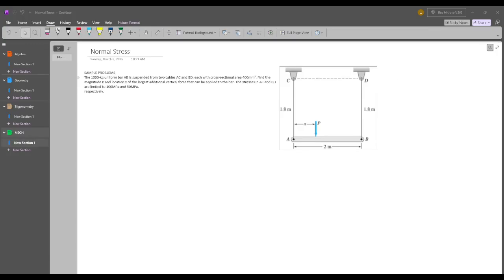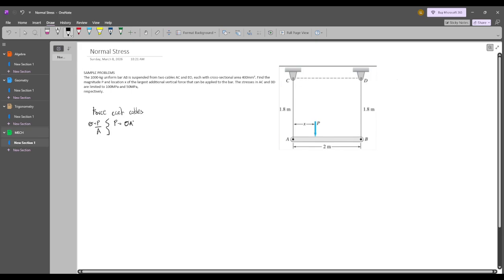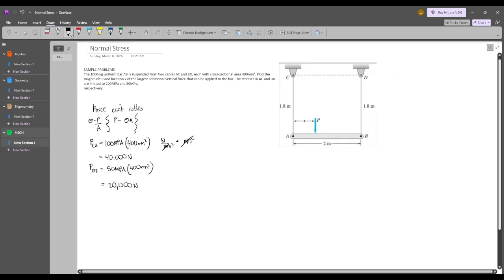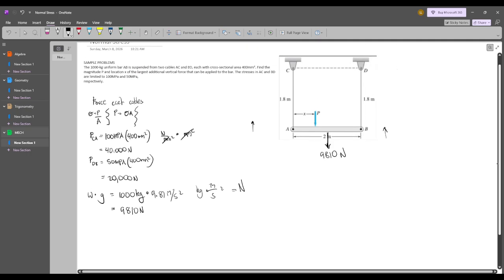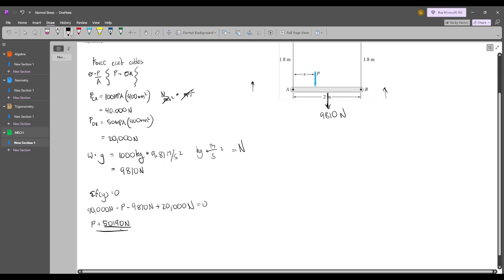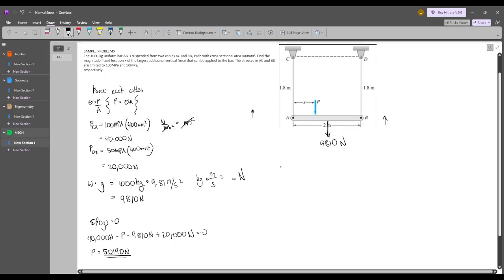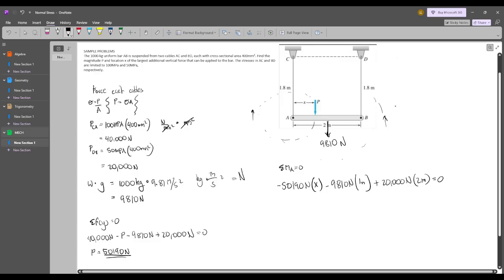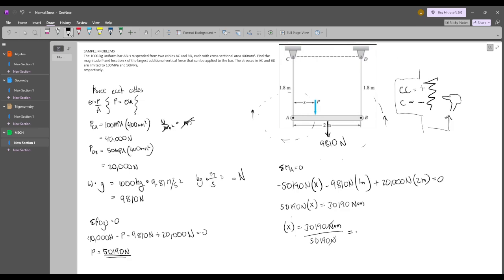The 1000-kg uniform bar AB is suspended from two cables AC and BD. | Normal Stress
Normal Stress Problem in Mechanics of Deformable bodies.